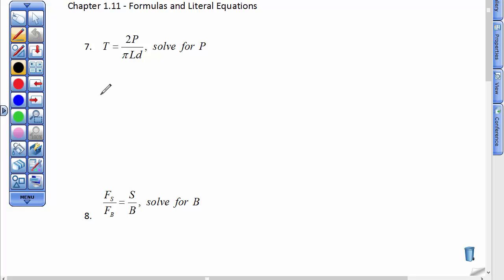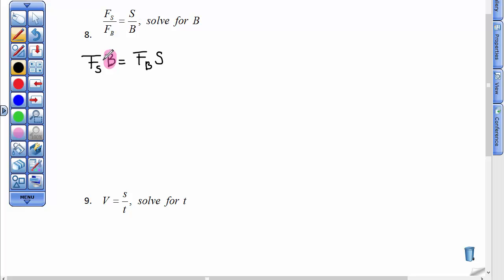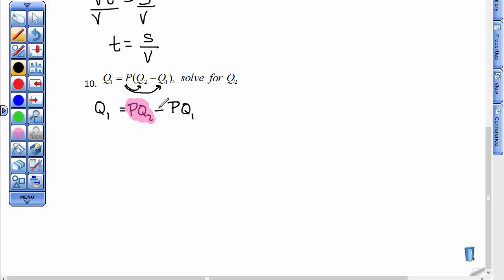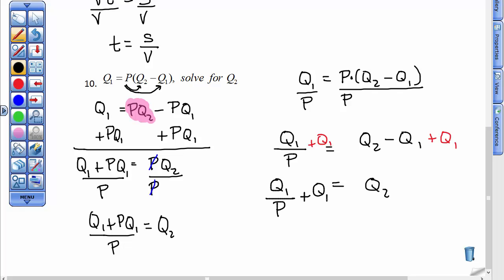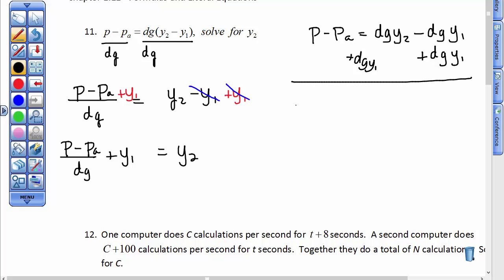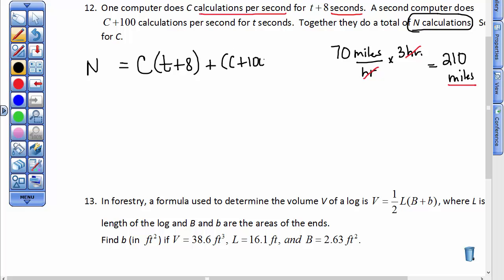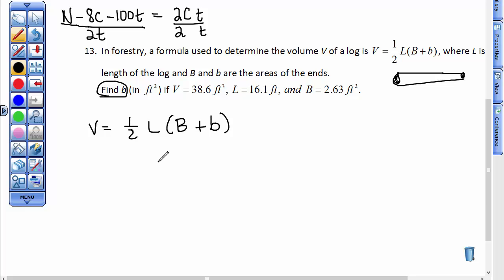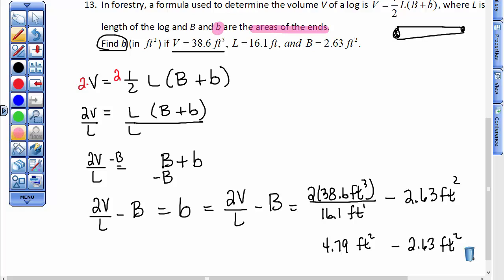Applied Algebra/Trigonometry I Ch. 1.11B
Literal Equations Continued
Substituting values into a formula to solve for a letter